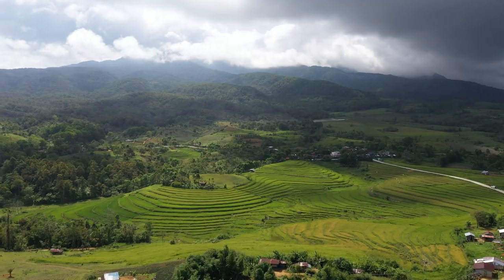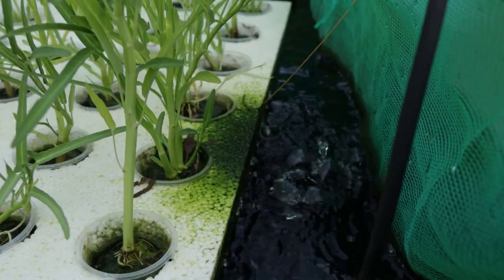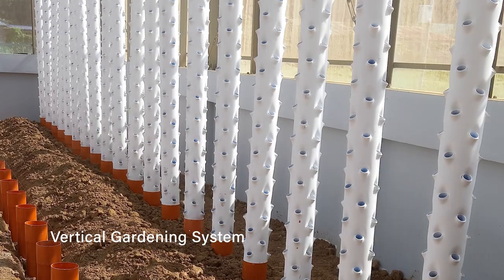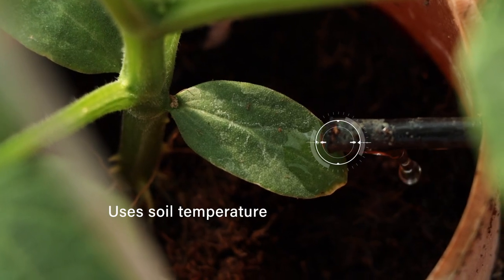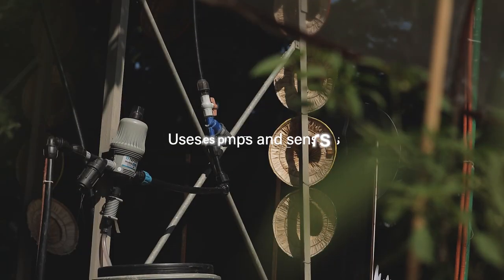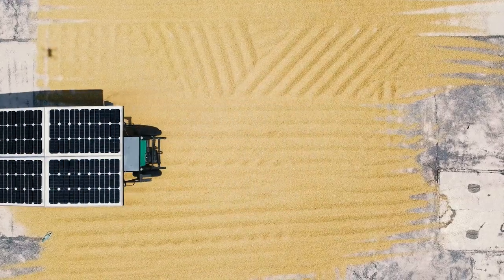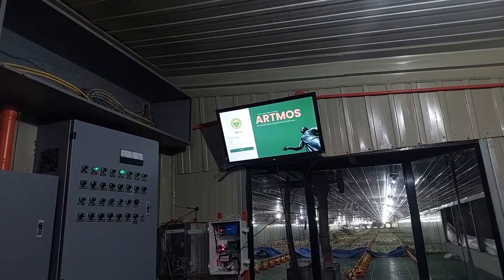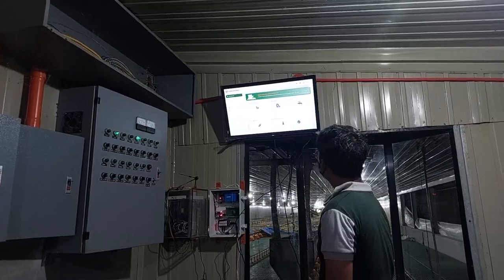Smart CLSU Technologies 2023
We are happy to share with you the CLSU AgriTechKnowledgy video series. Once a month we will be featuring breakthrough researches in agriculture and aquaculture developed by CLSU faculty and staff researchers.

Following the digital transformation in agriculture, CLSU developed smart technologies that will be incorporated in farming practices which aims to address sustainability and productivity.